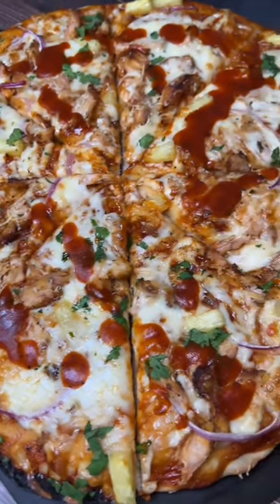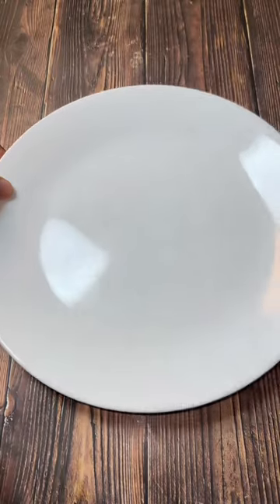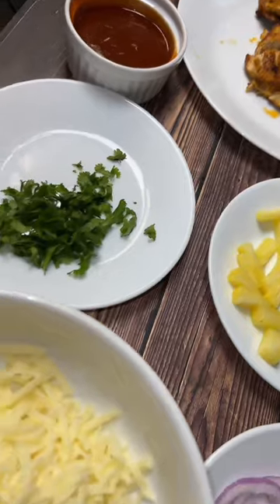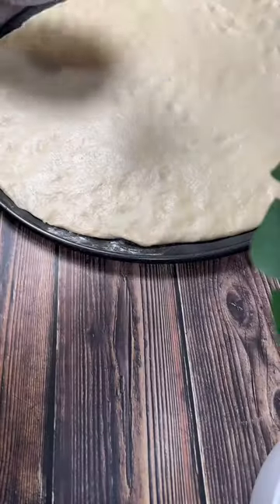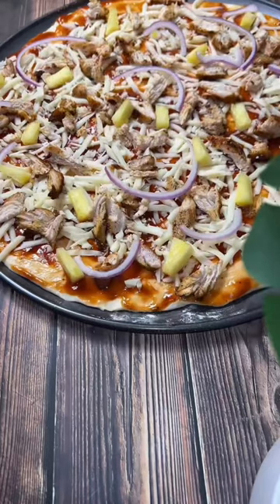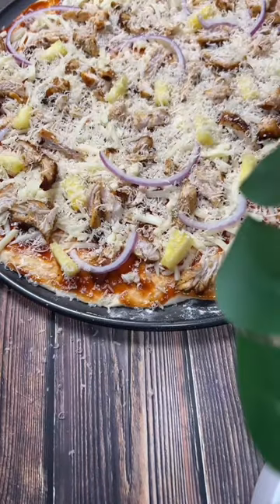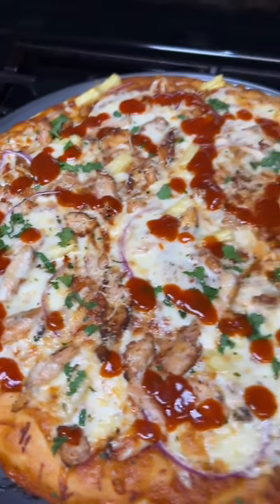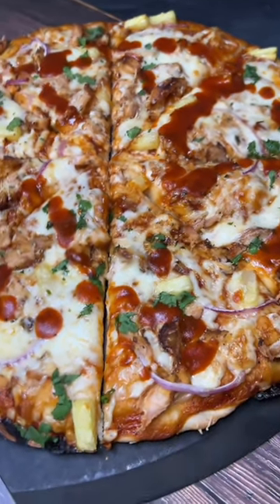🍍do you like pineapple on your pizza?